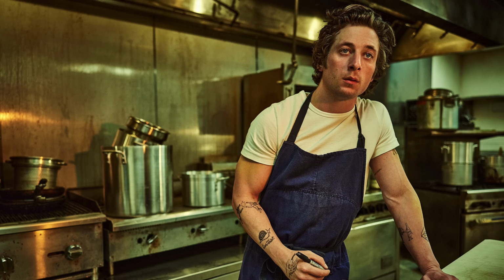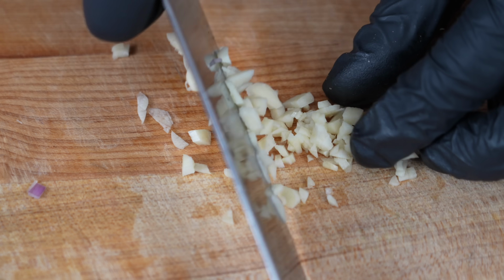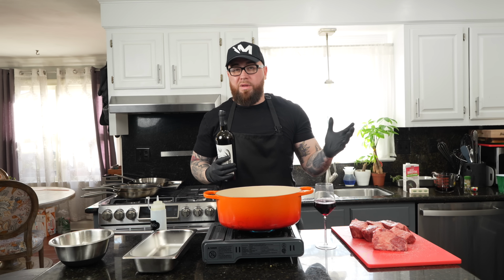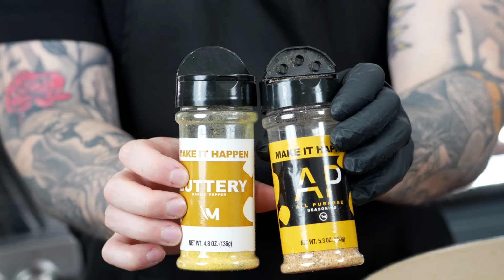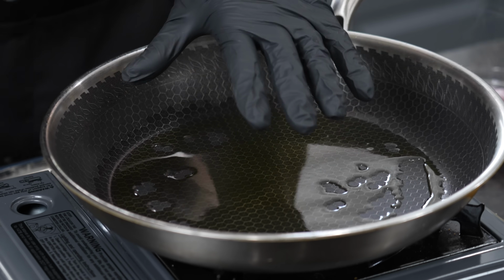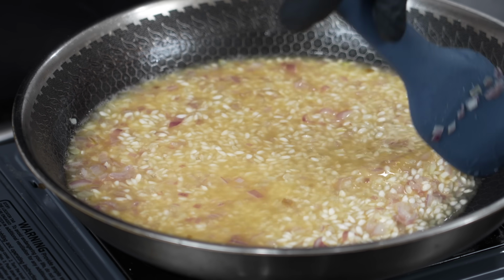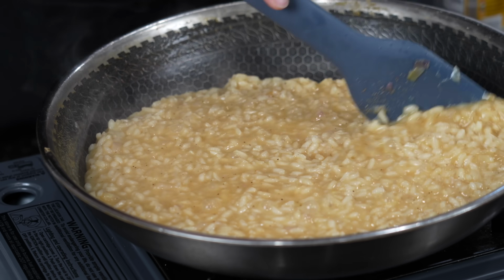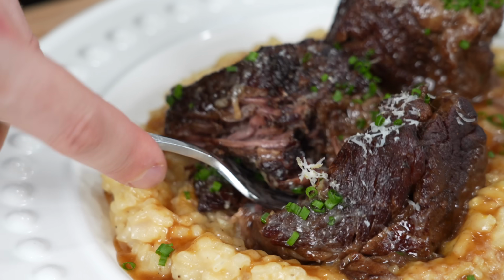Trying Recipes From “The Bear”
Today we are making a recipe from one of my favorite TV Shows, The Bear. Meet me in the kitchen and let's